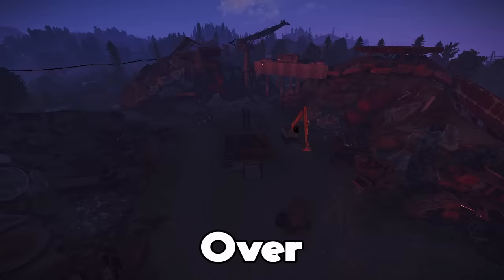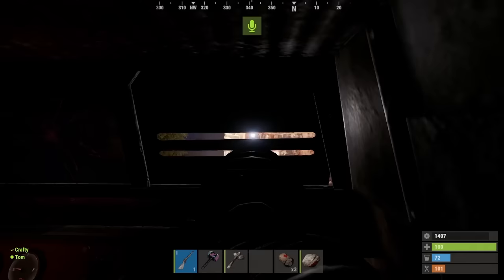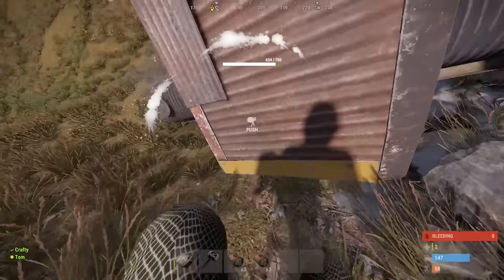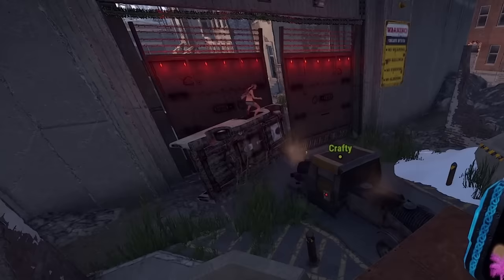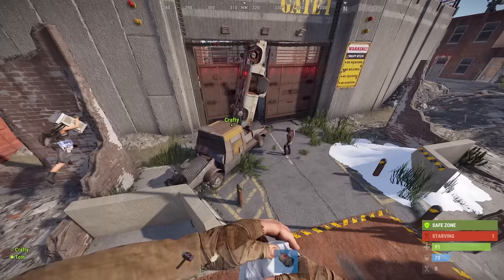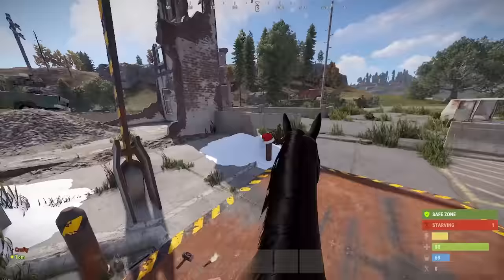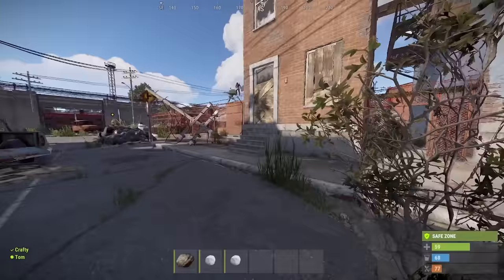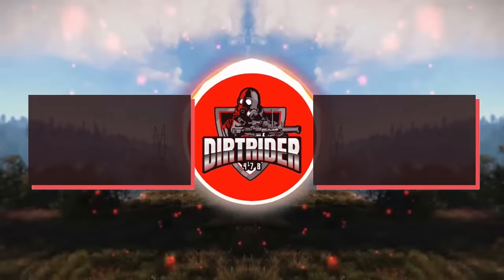I Trapped The Entire Server In Outpost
Play War Thunder now with my link, and get a massive, free bonus pack including vehicles, boosters and more